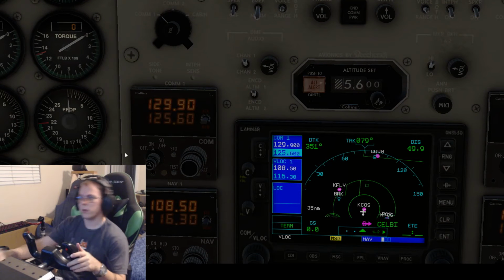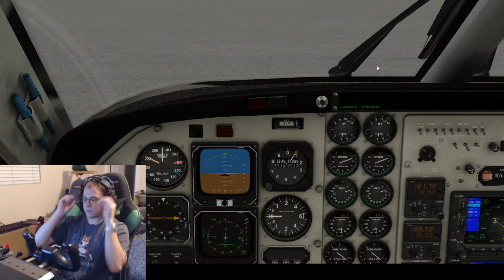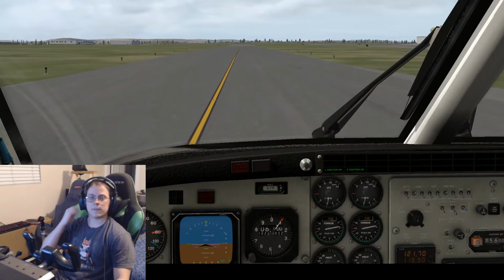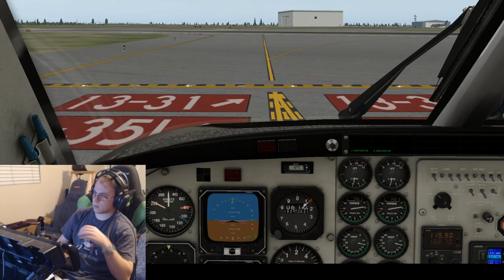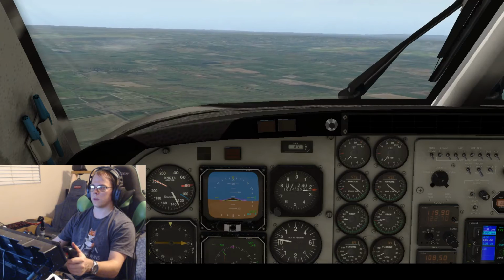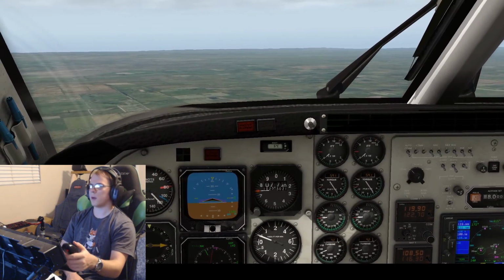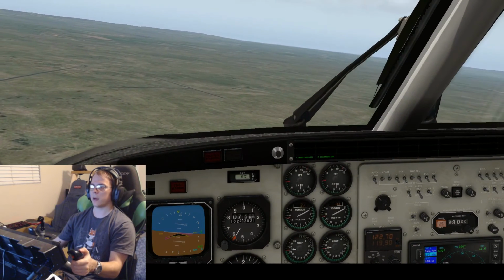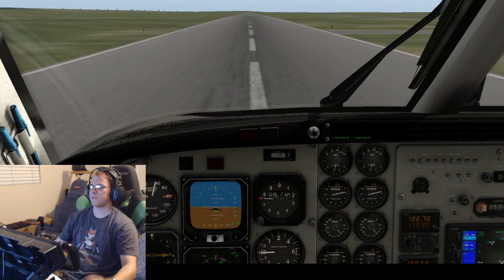X-Plane 11 KCOS to KFLY in the King Air C90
We're live on discord! Come join us for some flying fun!

Nice simple adventures today.